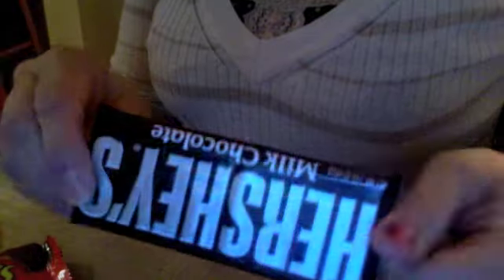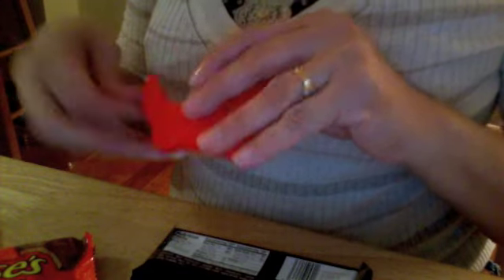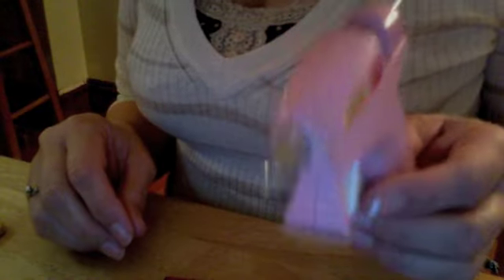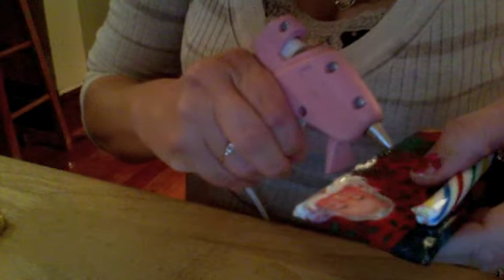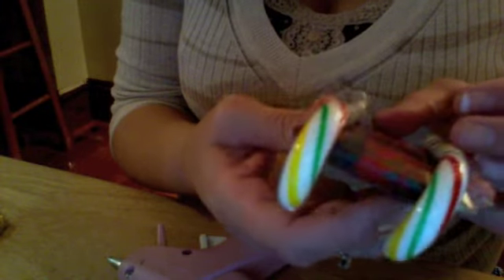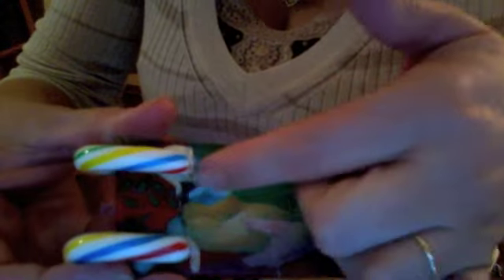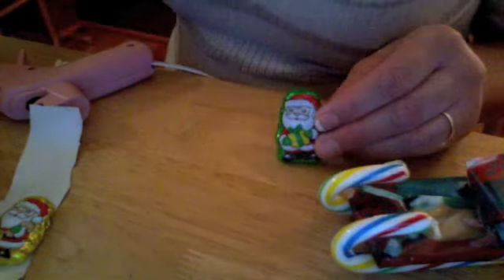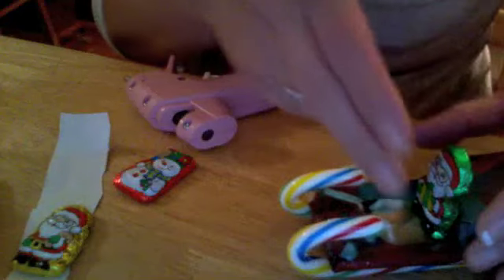Christmas Craft on a Budget 2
Perfect for that special Teacher or Friend in your life as a thank you gift the list is endless the cost to make is around $1.50 to make and it's so cute ... Till next time thanks for watching